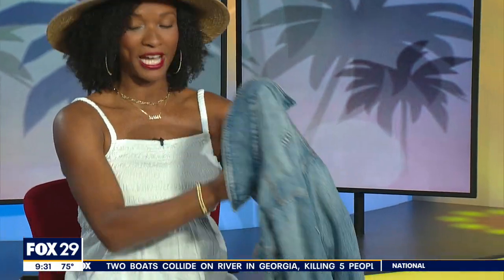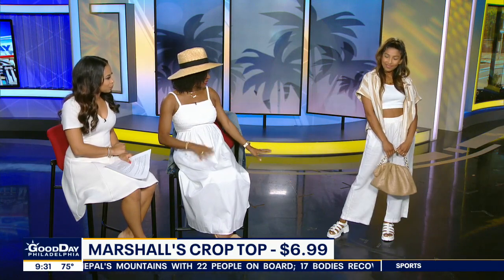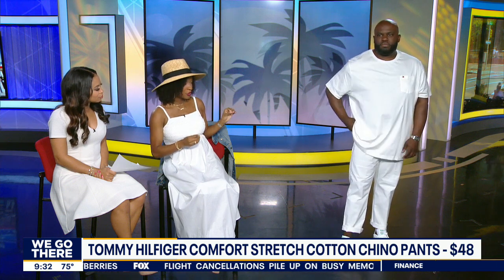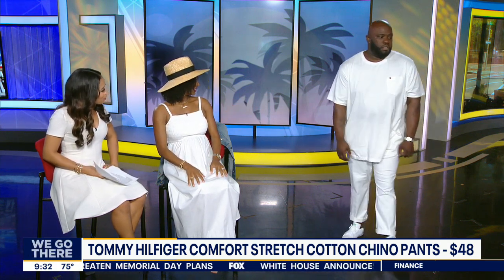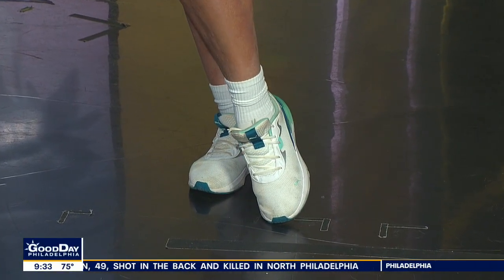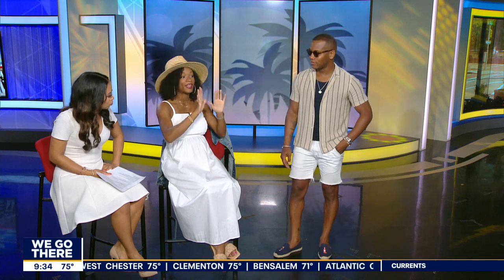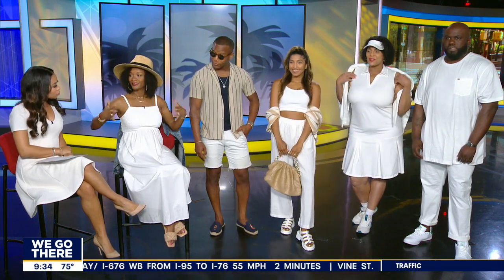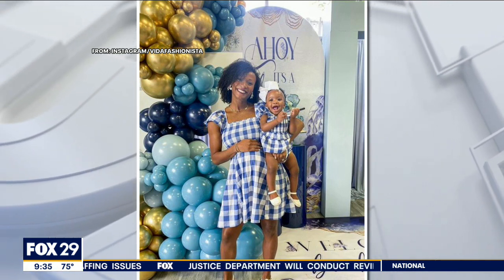How to wear white after Memorial Day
Lifestyle blogger Davida Janae gives her styling tips when it comes to wearing white.